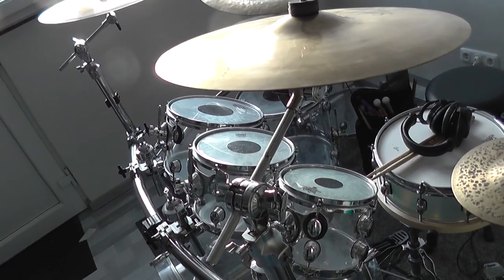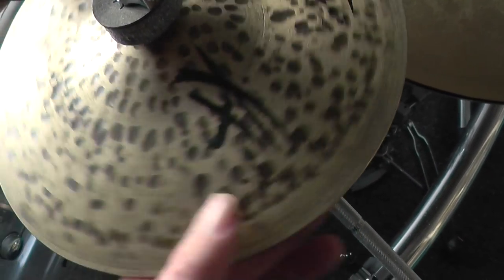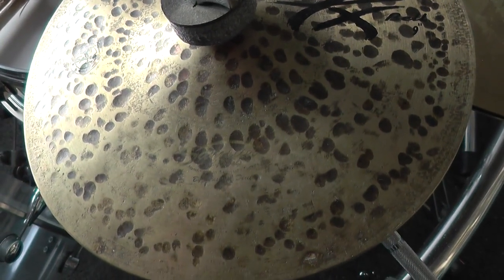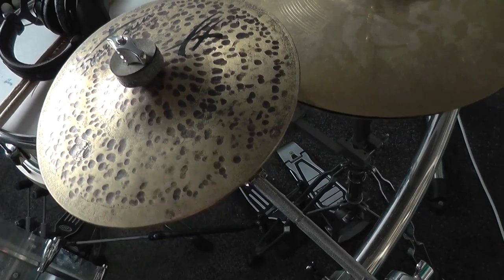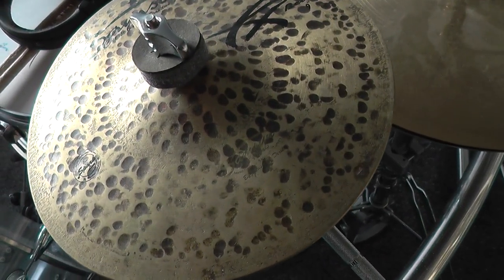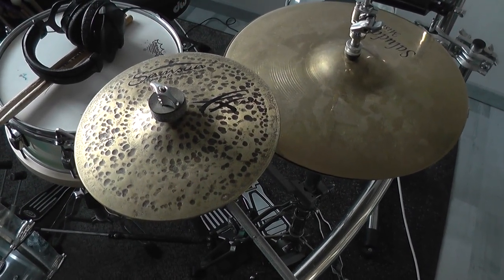What Is That?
A Person has seen this special cymbal that i use and i explane it to ther person. This person has also seen books in my book collection that tell the story about the largest organ worldwide